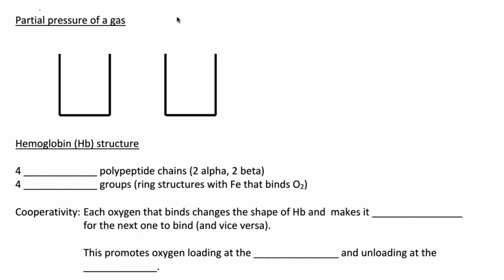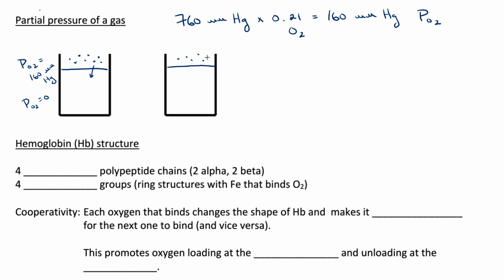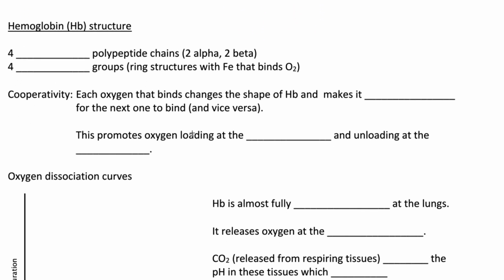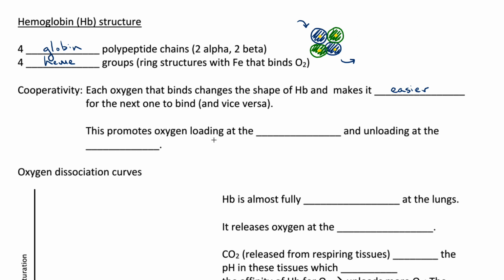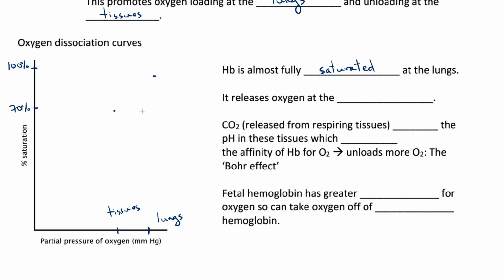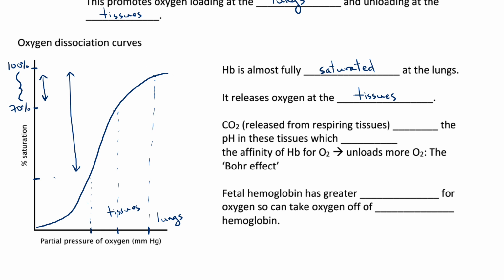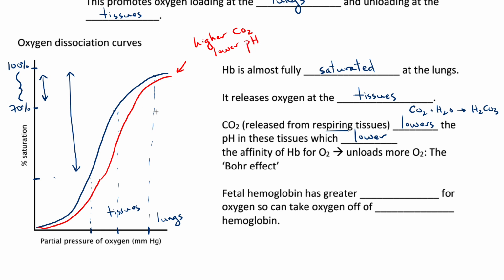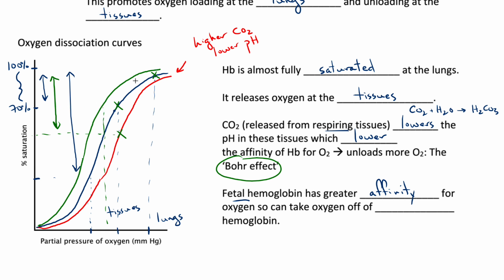IB Bio B3.1d – Hemoglobin and oxygen dissociation curves